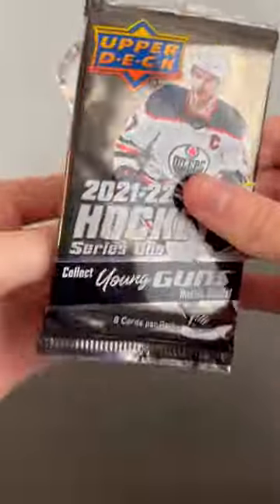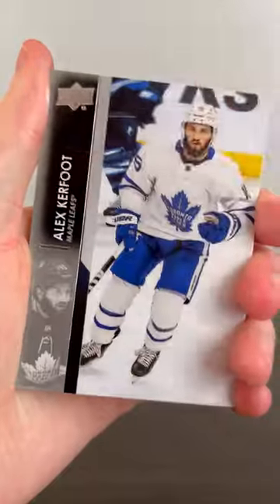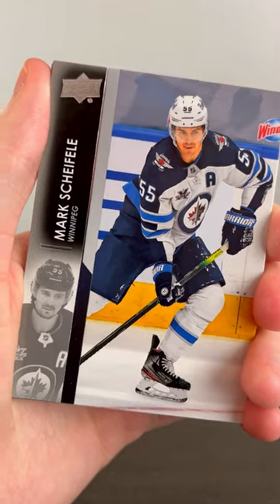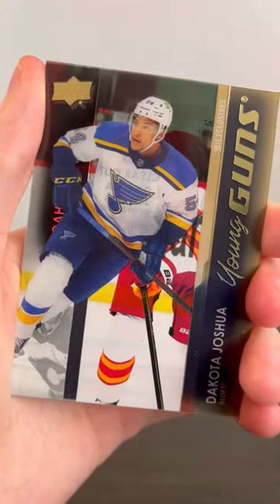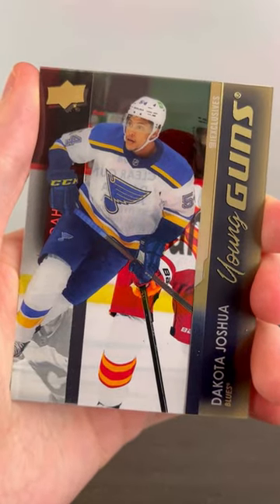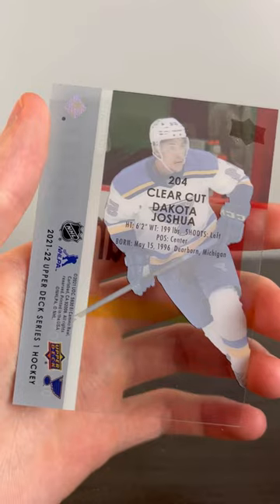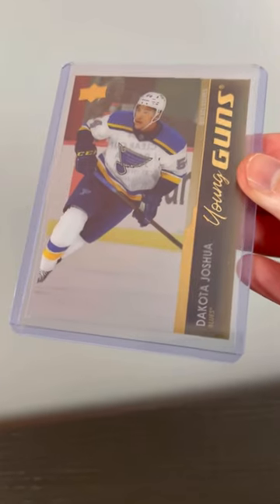I Pulled a $200 Hockey Card 🤯